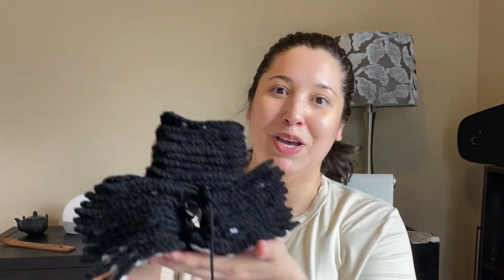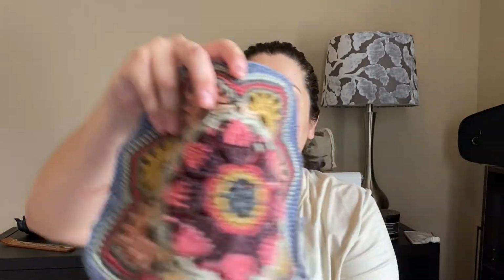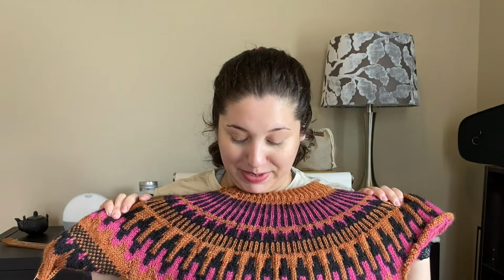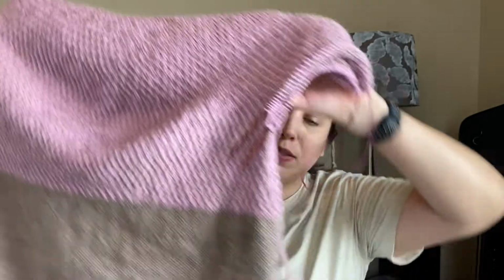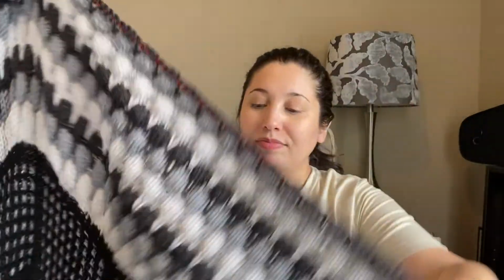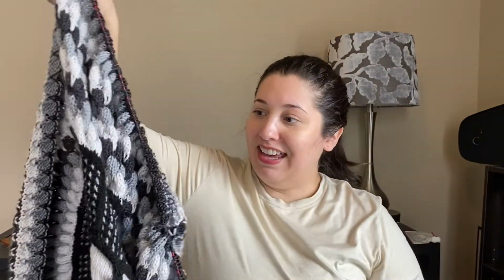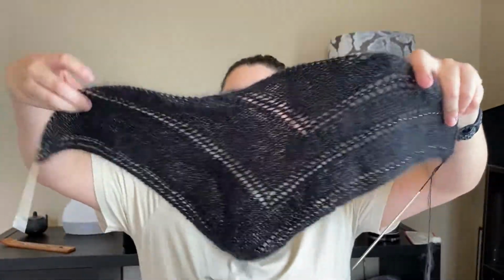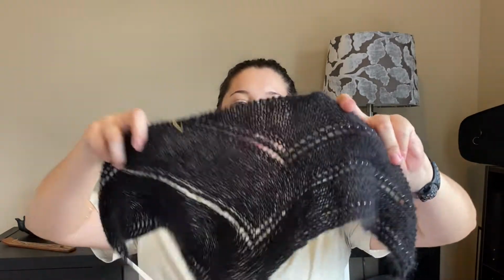MikaKnits | The Worsted Witch Podcast Episode 8 | April 2022 Round-up & A New Cast-on!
Hi Friends!
I have just a quick(ish) monthly wrap up video for you today, just a few works in progress and a new cast on.
There are many yarn shops here in the Puget Sound and I can't wait to show some of them to you all, I hope you will all tune in for that!
I hope everyone has had a great Mother's Day!

Happy Knitting!!

Find Me on:
Ravelry at Monica1985
Instagram at MikaKnits